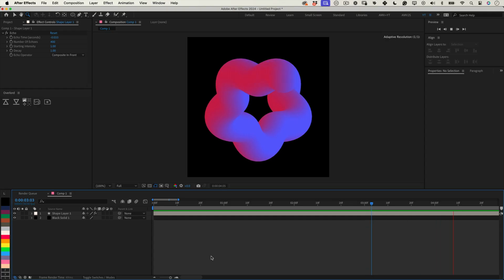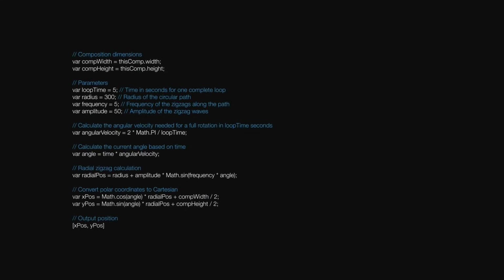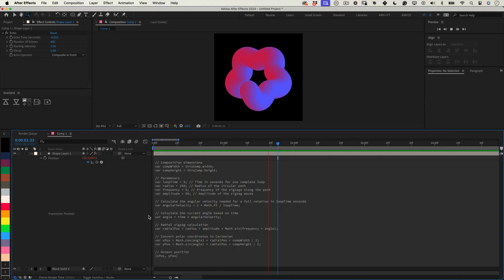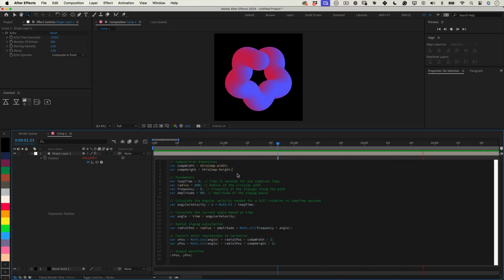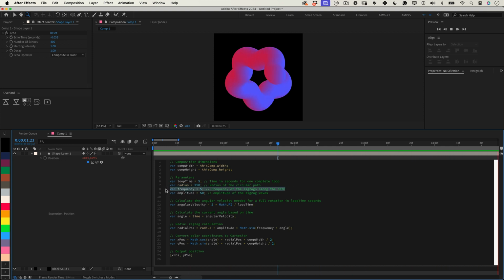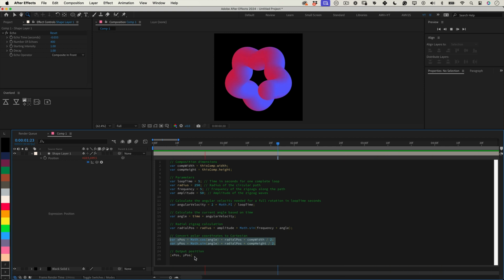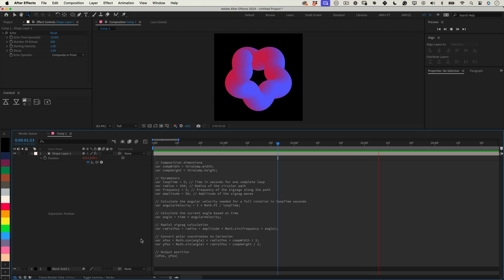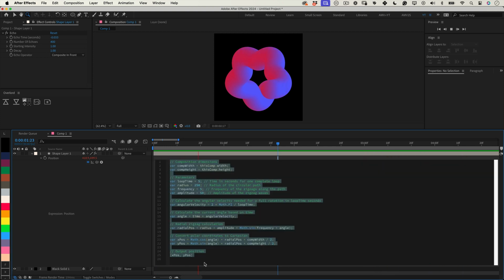How to Animate Zigzag Circular Paths in After Effects!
Dive into motion graphics with this tutorial on animating objects along circular paths enhanced with a dynamic zigzag effect in After Effects! Whether you're a beginner looking to add some pizzazz to your projects or an experienced animator aiming to refine your skills, this video is tailored for you. We'll break down a powerful expression line-by-line, showing you how to set parameters like loop time, radius, frequency, and amplitude to create visually stunning animations. By the end of this tutorial, you'll be able to incorporate these techniques into your designs, making your animations smoother and more captivating. Perfect for those looking to push the boundaries of their creative work!